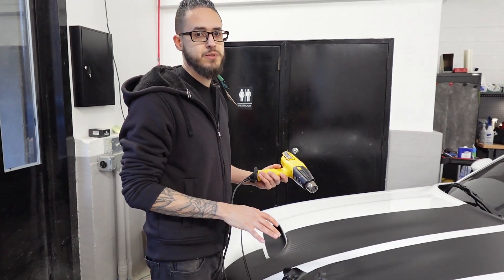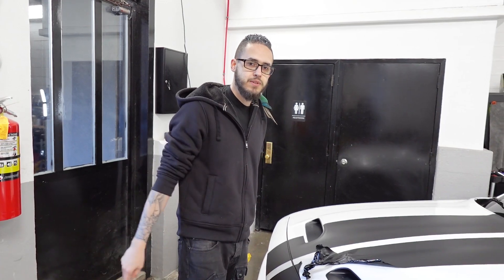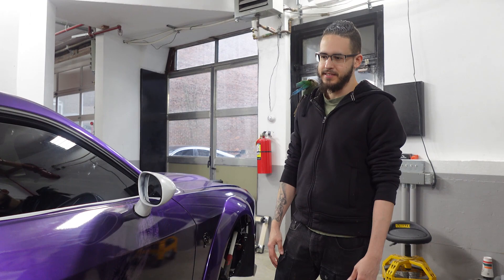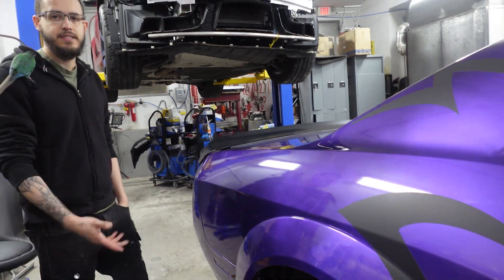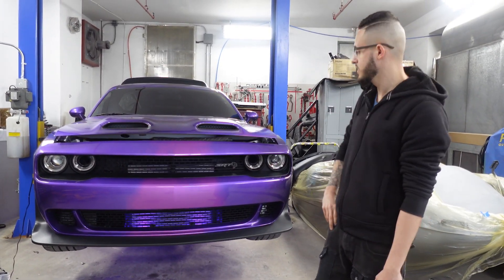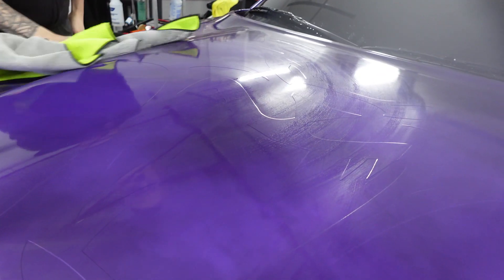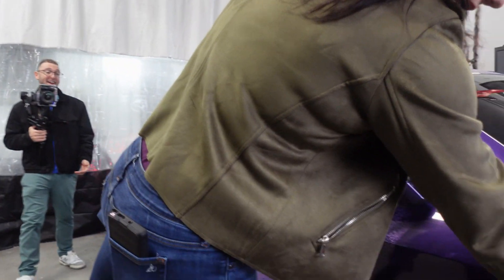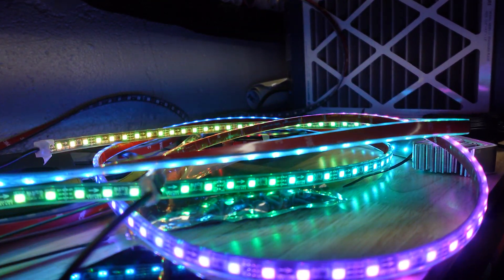Insane Custom Hellcat Wrap Transformation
I had the pleasure of working on this fresh off the lot hellcat challenger that took on a much needed transformation. We did a custom printed metallic wrap, with a full underglow lighting kit and a nice little surprise in the trunk. It's been a while since I've made any new videos, and if you're still watching just know I appreciate you to the fullest!

Owner: @SchwickWheelsLLC